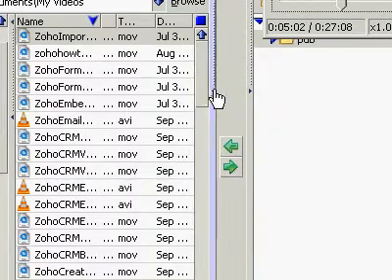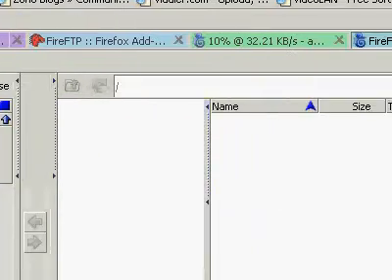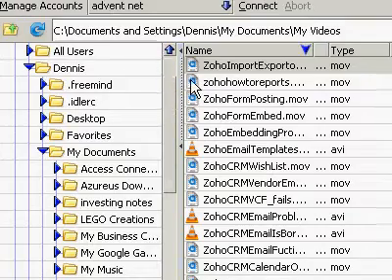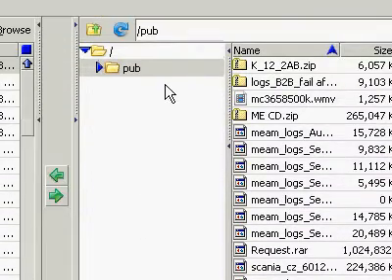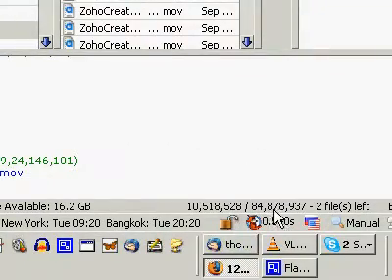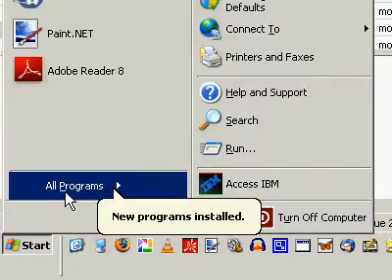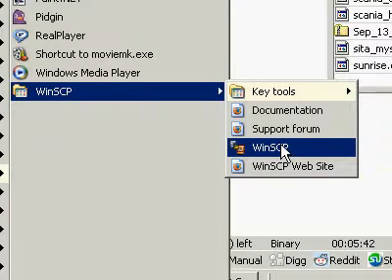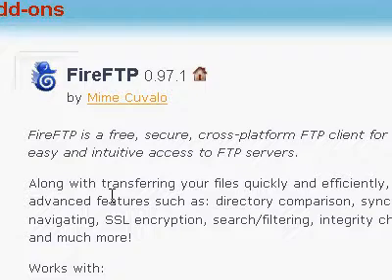Firefox Addon: FireFTP